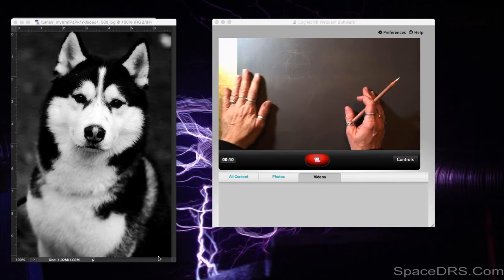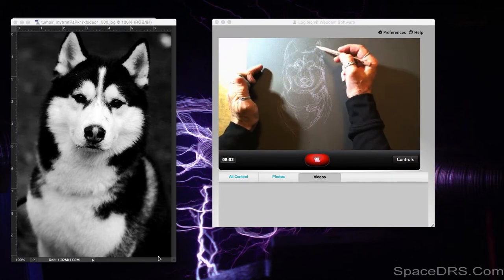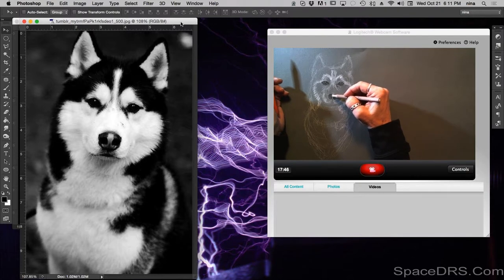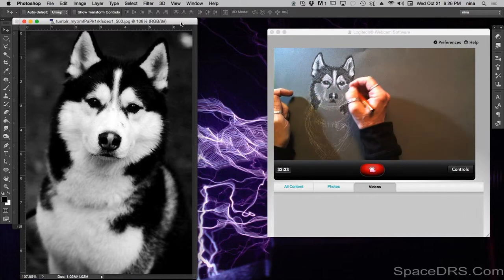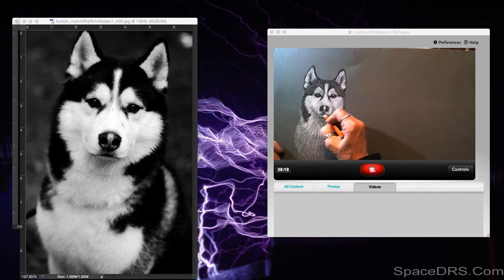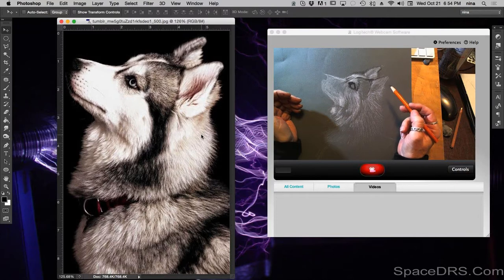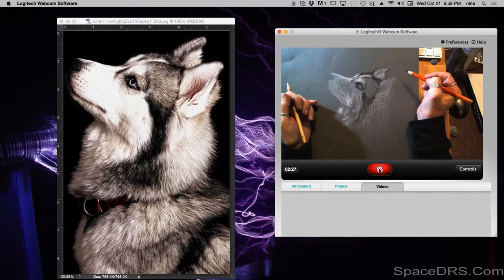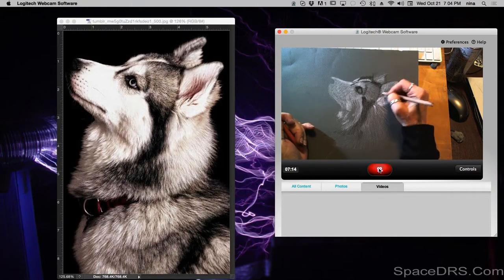The Drawing Room with Nina Stanley 10 21 15, 5 54 PM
Chiaroscuro, fur, husky, dog, black and white